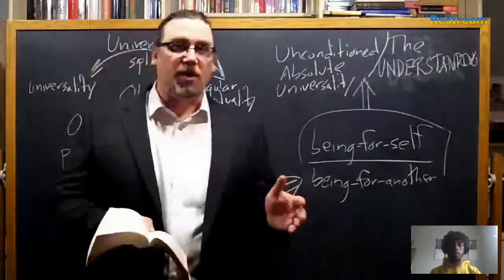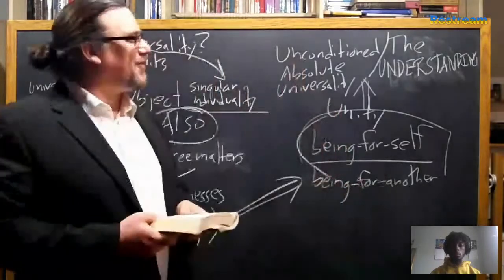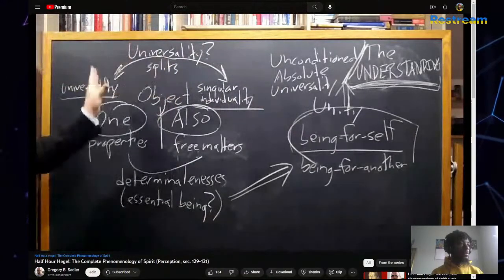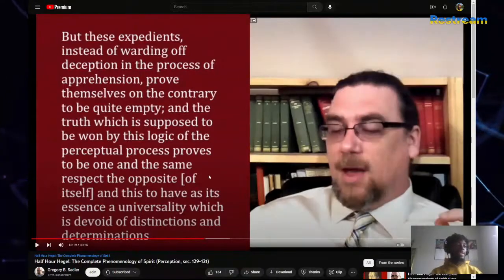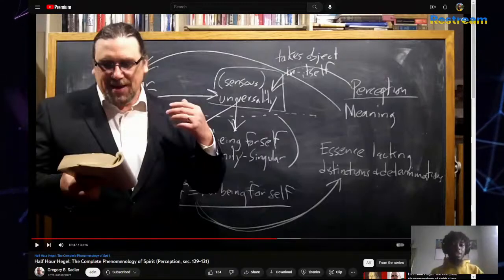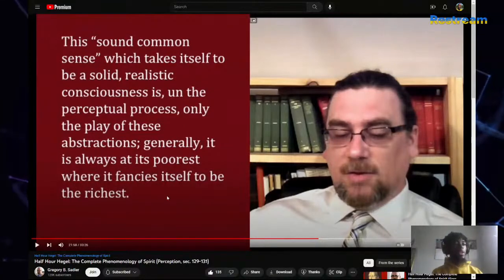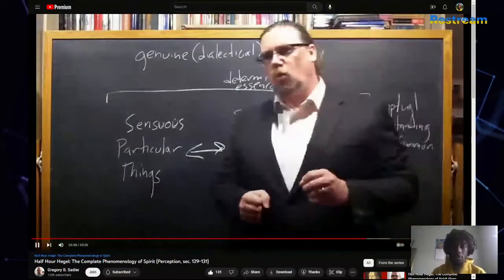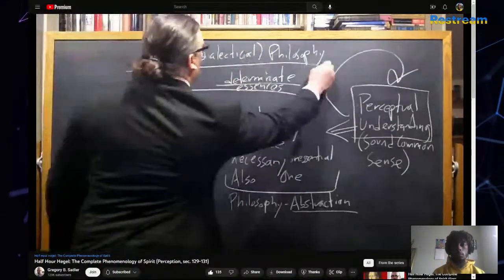Learning Hegel, Part 51 - Sec 129-131, Chapter 2 - Perception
Hegel finishes the chapter by wrapping up his arguments as to why the 'sound common sense' perception (ie sensuous universality) tries to use as a solid rationale is actually just vacuous sophistry. He lambasts the idea that we can depend upon rigid structures to truly understand the world.
We cannot take the world we perceive through our senses at face value because it requires us to delve further in order to get a better understanding.

Furthermore, this sets up the idea that science/philosophy does not and cannot grant us a 'finished story'... chasing after such solidified ideas the way 'common sense' does will only lead us astray as we inevitably learn more. Philosophy instead seeks to master the dynamic nature of mental models to constantly gain a better understanding of the world as it appears to our consciousness..., and of consciousness itself.

Audiojournal Podcast - Thoughts of a TechnoWizard: Check out my (almost) weekly audiojournal if you want to hear my unrefined, raw ‘train(wreck) of thought’.

Interview Podcast - A More Delightful Future: Listen to interviews with incredible people designing emergent technologies.

Newsletter - The Journal of TechnoWizardry - Read my more refined ideas on how to change the world for the better via my fairly long, somewhat monthly newsletters.